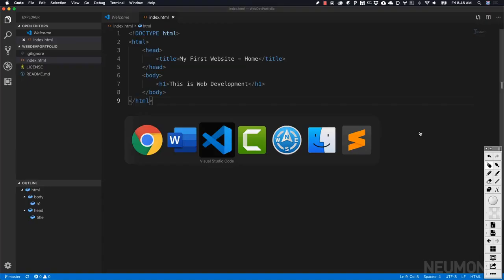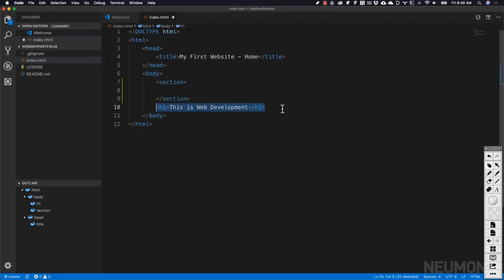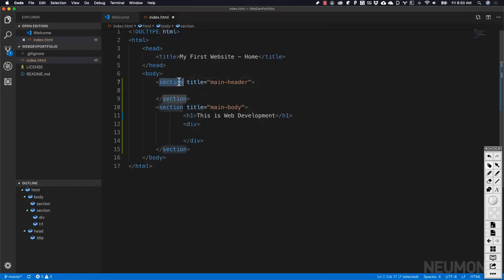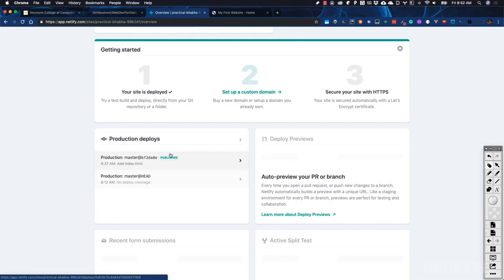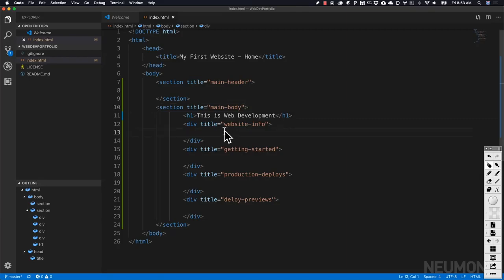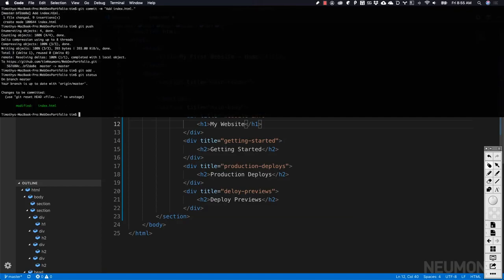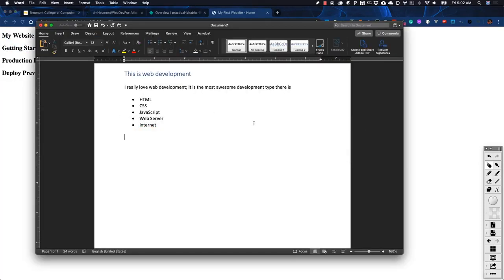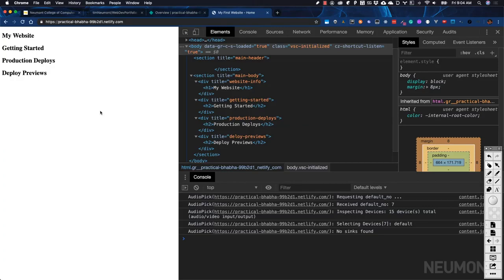Episode 03: HTML Structural Elements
HTML defines the structure of a web document and this is its primary responsibility. In this video, we walk through the elements provided by HTML that are primarily used to determine the structure and layout of an HTML document.